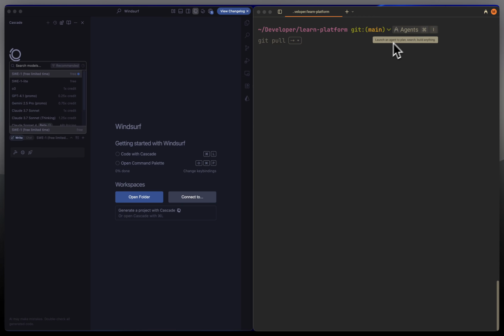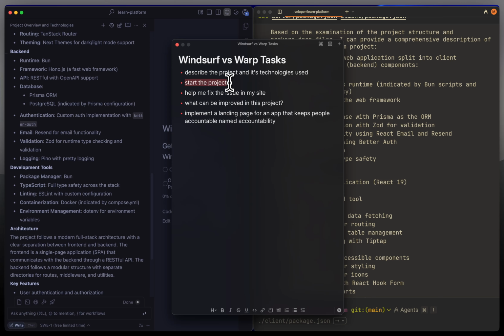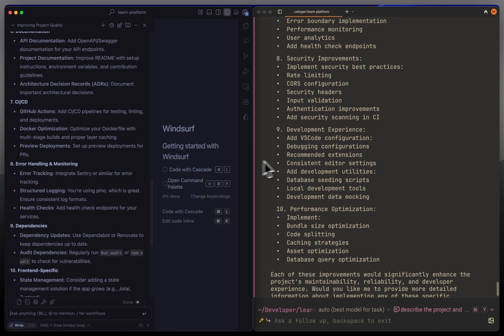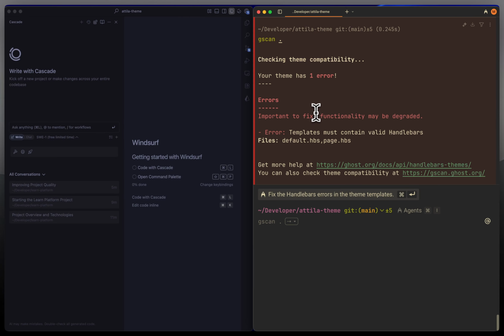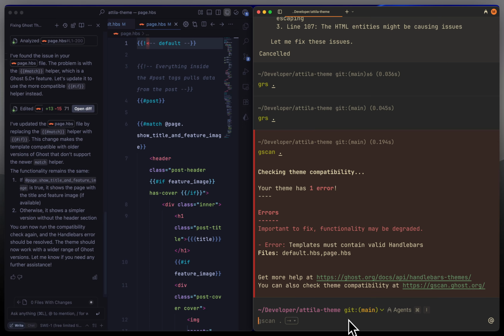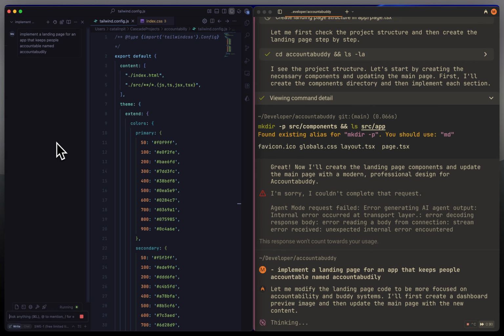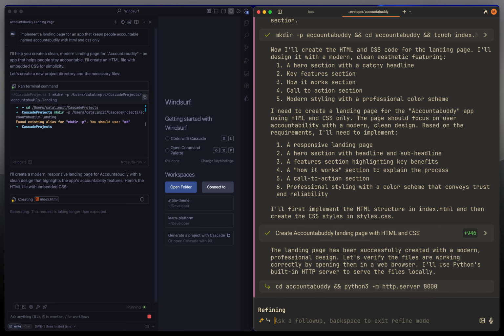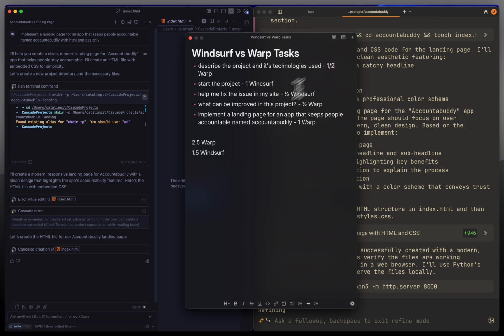Windsurf vs Warp AI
This video compares Windsurf and Warp. The comparison of these 2 AI tools is based on real-world scenarios.

Thanks to Warp for making this video possible and sponsoring it!